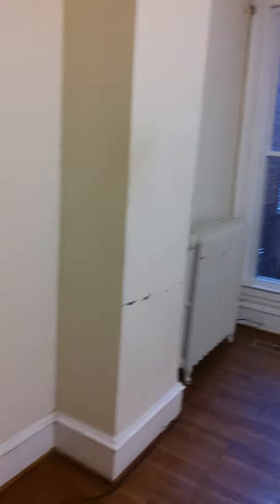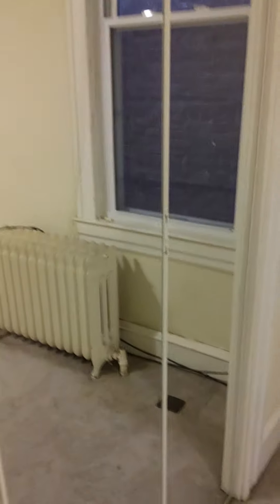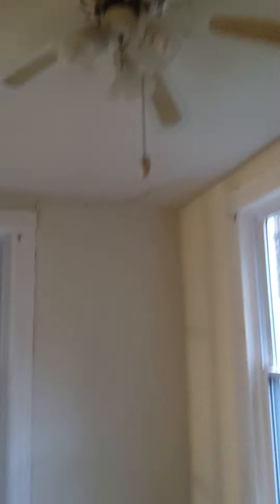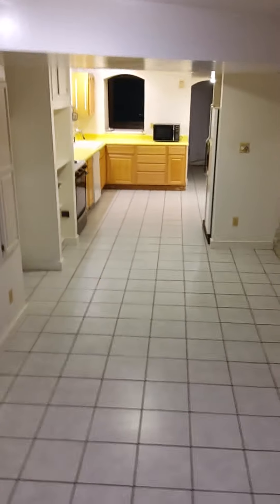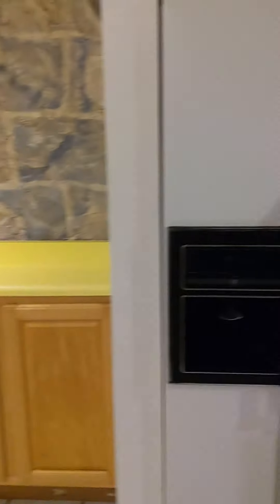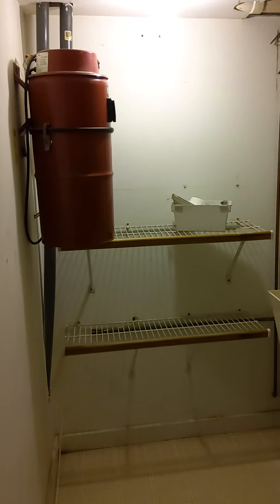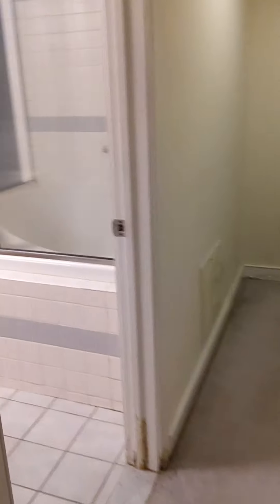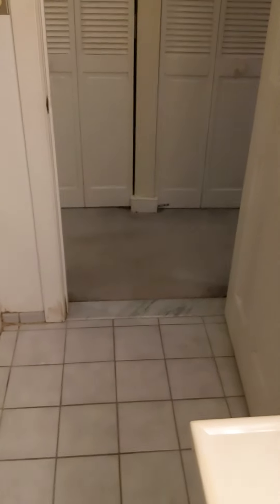3121 N Calvert apt 1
2 Bedroom and 2 Bath